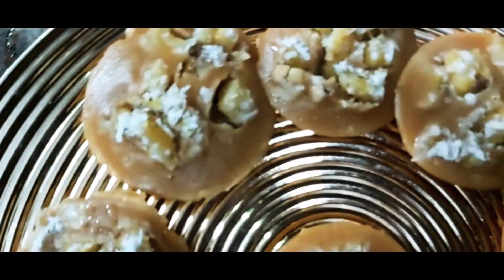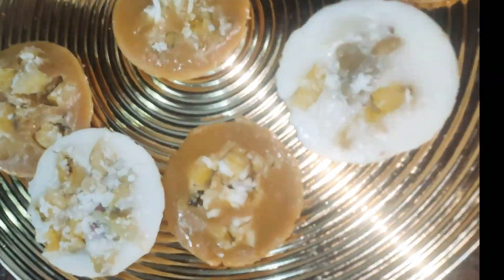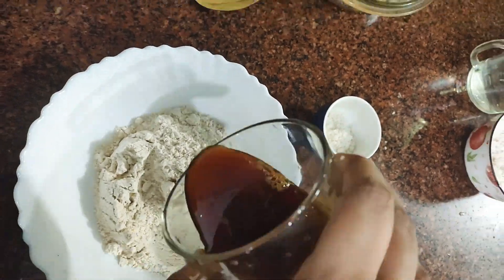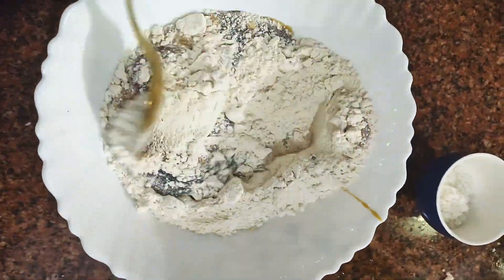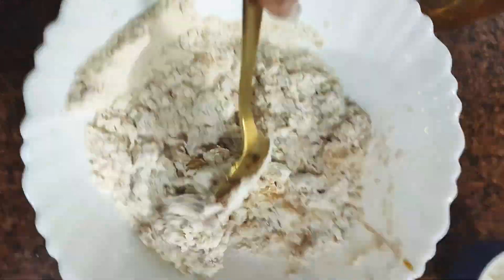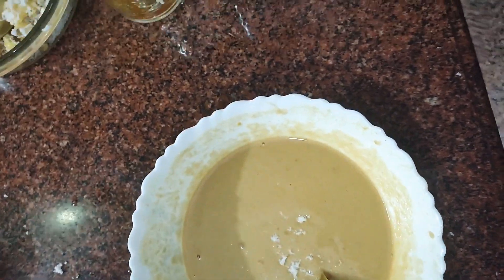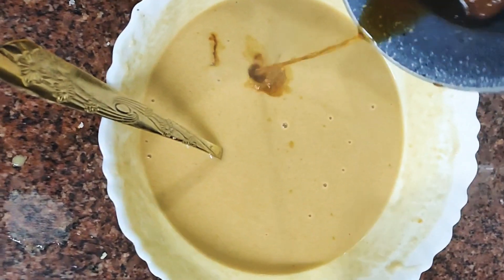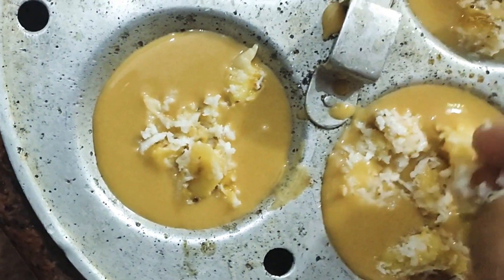പുഞ്ചിരി അപ്പം|Healthy Snack| Easy Recipe | Evening Snack | Vlog#6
Punchiri Appam easy and healthy snack,anyone can try it out.

Very healthy evening snack.Your kids gonna love it.

Ingredients:
Wheat flour -2cups
Grainted coconut-1cup
Melted Jaggery-1/4th cup to 1/2cup
Sliced Banana(nethrapazham)-3no.s
Water-1cup
Salt 2pinch
Cashewnut -1/4cup

1.Mix wheat flour with water,melted jaggery,pinch of salt and keep aside.

2.Mix banana,coconut together.

Now pour 1st mixture to idli pan ,fill it upto 3/4th and add 2nd mixture above it.Steam it until it get cooked.

It's ready to serve.